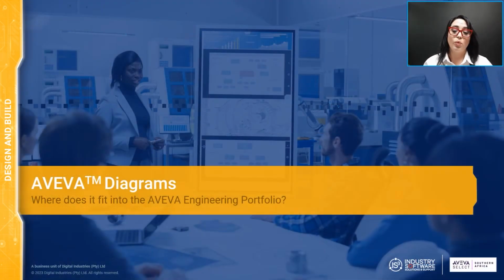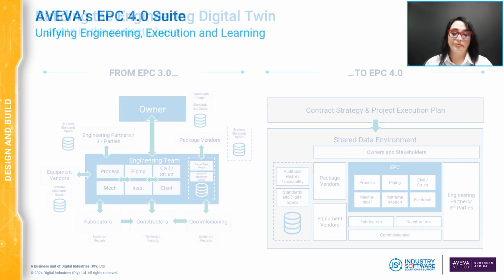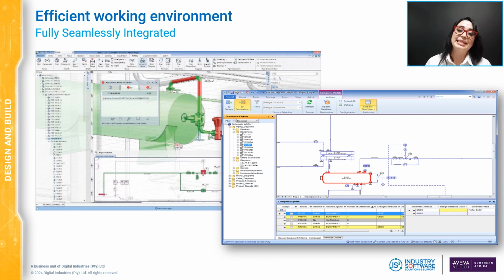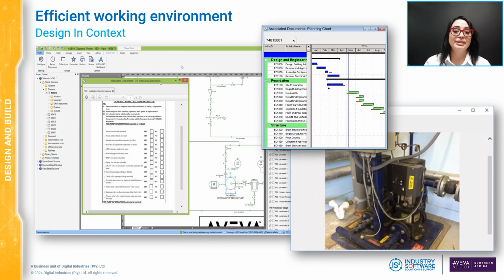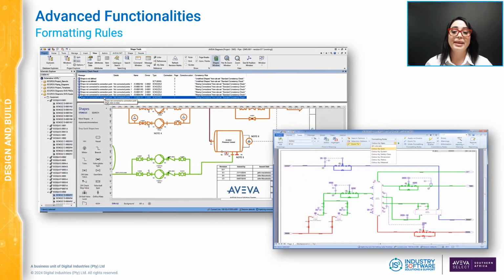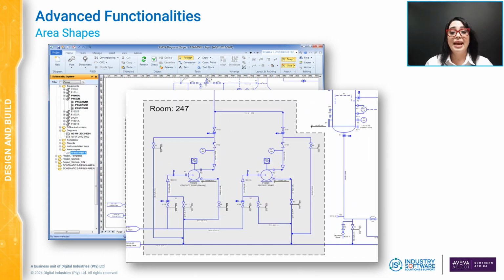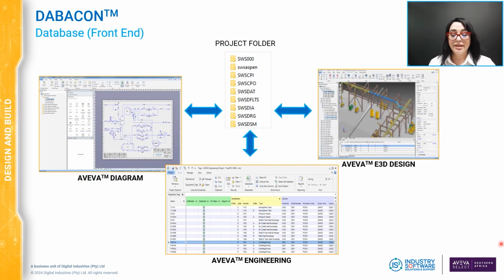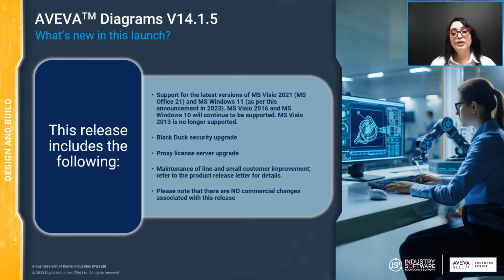X-Celerate 2024 - AVEVA Diagrams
🚀 Welcome to X-Celerate! In this episode, we're exploring the world of AVEVA Diagrams. Join us as we uncover how this innovative solution simplifies complex engineering processes, streamlines workflow, and enhances collaboration.

AVEVA Diagrams offers advanced tools for creating, managing, and maintaining engineering diagrams with precision and efficiency.

Whether you're a seasoned engineer or new to the field, this video is your guide to unlocking the full potential of AVEVA Diagrams. Watch now and accelerate your engineering projects with X-Celerate! Xcelerate AVEVA Diagrams Engineering Innovation"